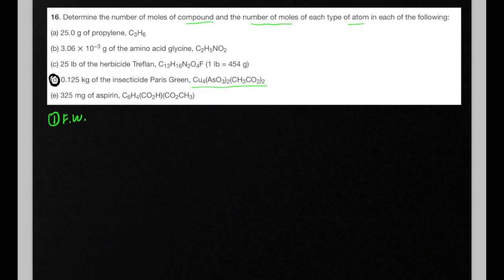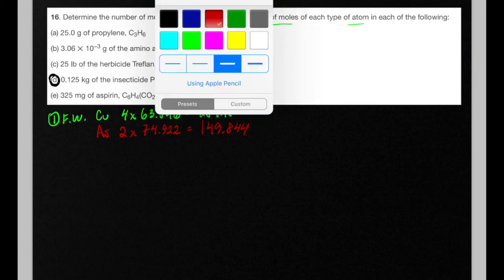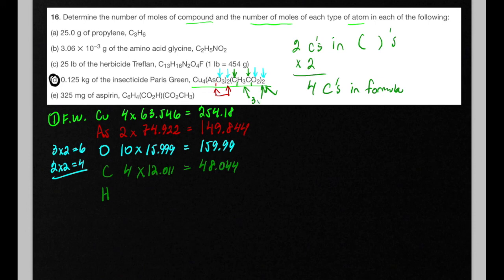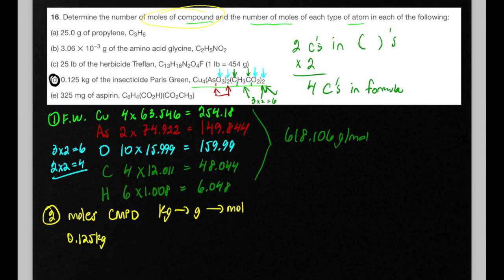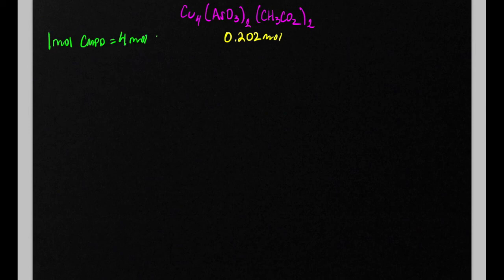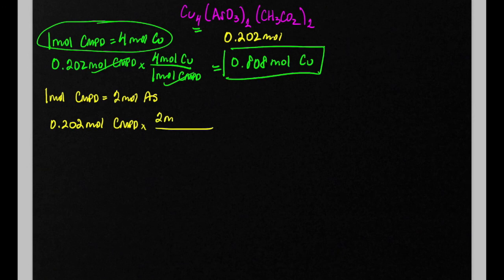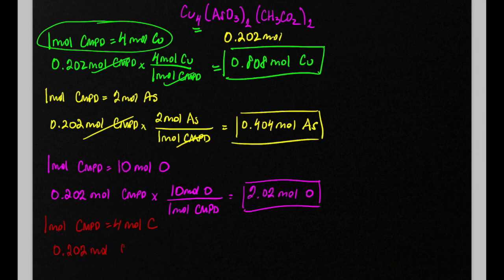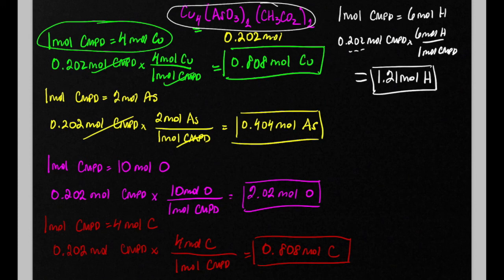Calculate molar mass [OPENSTAX] Problem 16d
This problem comes from the open stax chemistry textbook. Average atomic weight were used from the periodic table found on ptable.com

Problem 3.16d Chemistry, 2nd edition Open Stax.
16. Determine the number of moles of compound and the number of moles of each type of atom in each of the following:
a) 25.0 g of propylene, C3H6
b) 3.06 x 10-3 g of the amino acid glycine, C2H5NO2
c) 25 lb of the herbicide Treflan, C13H16N2O4F (1 lb = 454 g)
d) 0.125 kg of the insecticide Paris Green, Cu4(AsO3)2(CH3CO2)2 THIS VIDEO
e) 325 mg of aspirin, C6H4(CO2H)(CO2CH3)